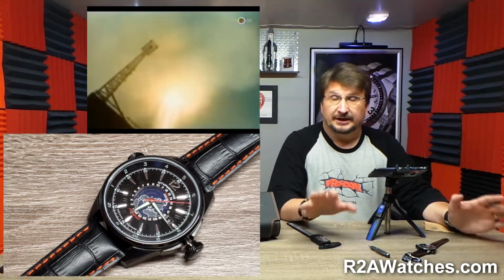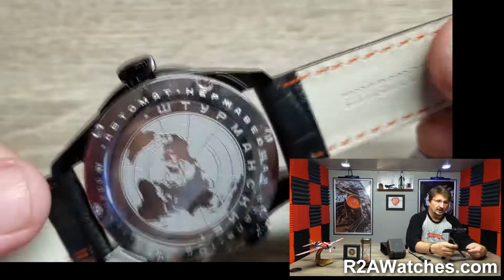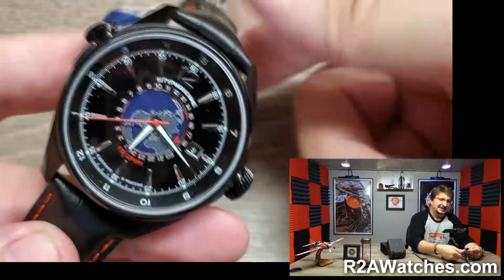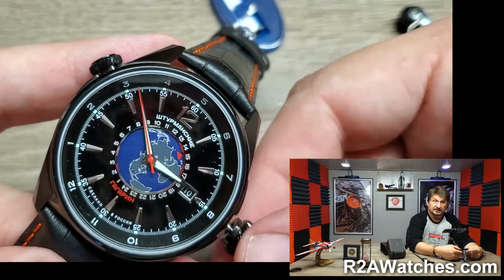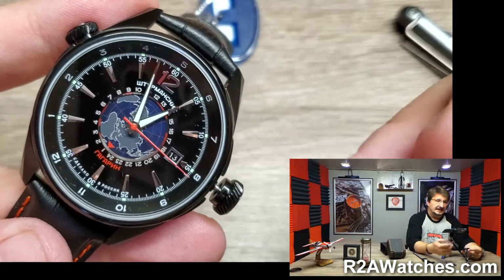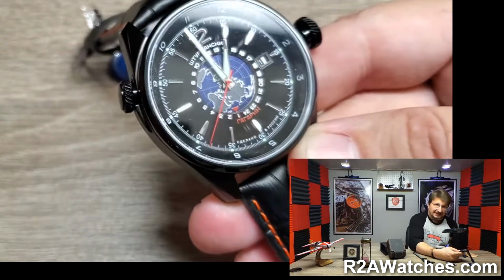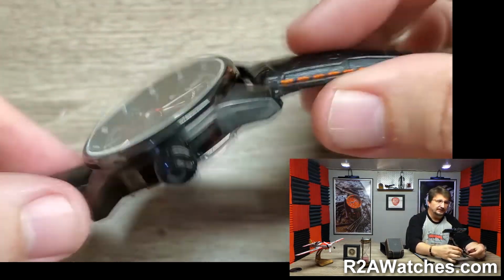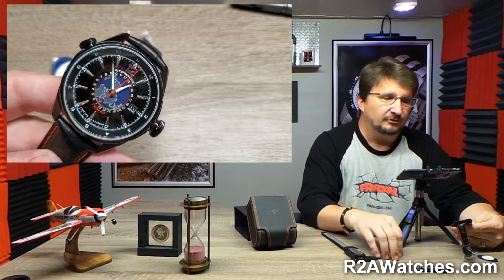Sturmanskie Gagarin Dual Time - Review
Learn about the the Sturmanskie Gagarin Dual Time watch.

Description Handcrafted with precision, this watch will makes a statement all its own on your wrist.
Type Classic
Movement 2432, mechanical,automatic
Tolerance -30 to +20 seconds per day
Functions Hours, minutes, seconds,date, 24 hours, second time zone
Calendar 3 O'clock position
Crystal Mineral
Luminosity Super-Luminova
Dial Color Black with diamond cut applied indexes
Crown Screw-Down Crown
Bezel Internal Rotating with screw down crown
Case Material Stainless steel With Black PVD Plating
Case Width 45 mm case
Strap Material Black leather With Red Stitching
Strap Measurement 21 mm
Clasp Type Buckle
Water Resistance
Other Feature
10 ATM